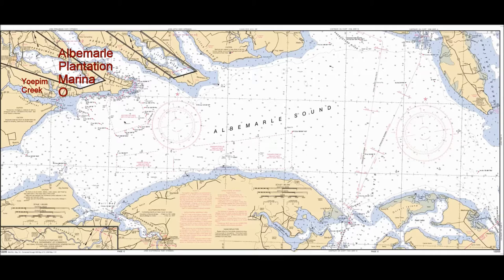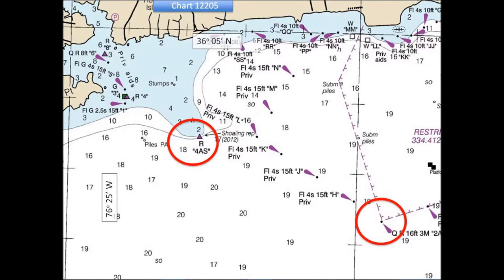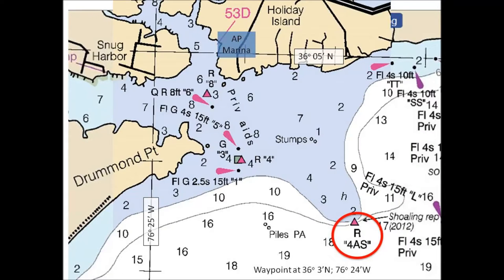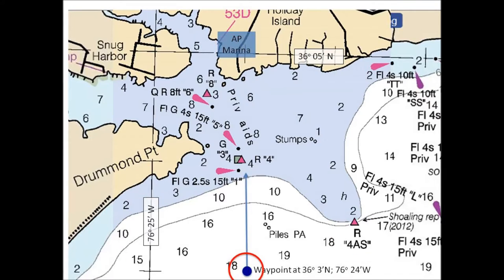Navigating the Entrance to Albemarle Plantation Marina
Directions and video for boaters entering the Albemarle Plantation Marina, Hertford, NC, from the Albemarle Sound to aid the captain in navigating safely to our docks. Hail the dockmaster on VHF channels 68 or 16, or call for slip assignment or for help with fuel or pump-out services.